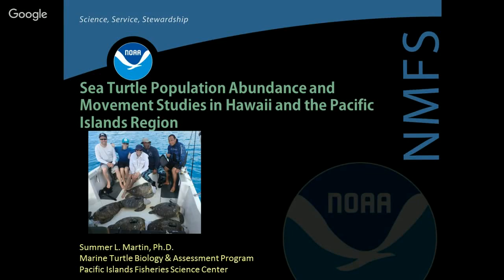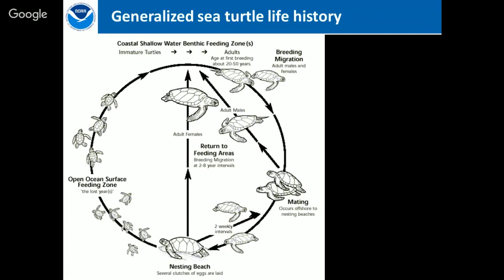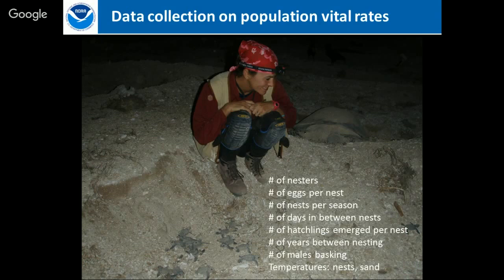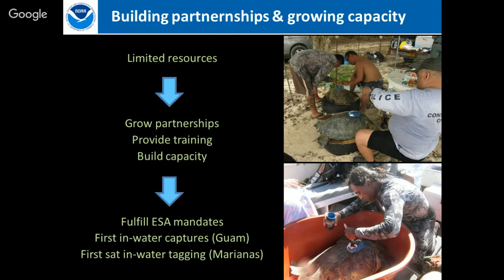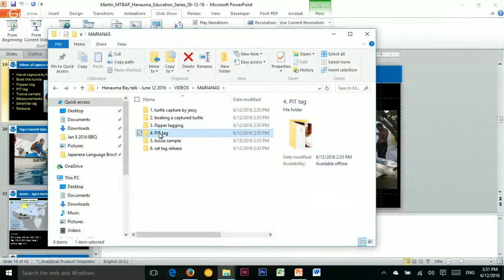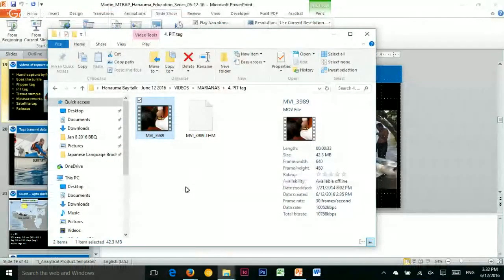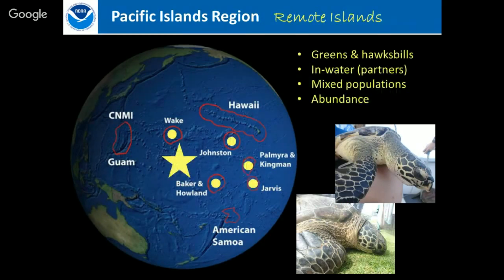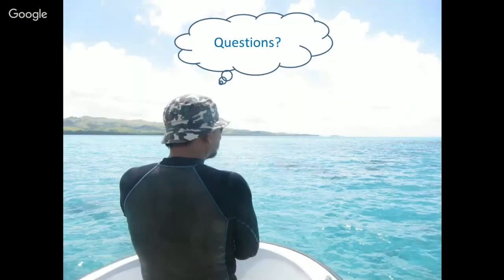Sundays at the Bay - Hawai'i NOAA Turtle Research - Outreach Talk #2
UH Sea Grant's Hanauma Bay Education Program at the City and County of Honolulu's Hanauma Bay Nature Preserve presents: "Sea turtle population abundance and movement studies in Hawai'i and the Pacific Islands Region," by Summer Martin, Ph.D.